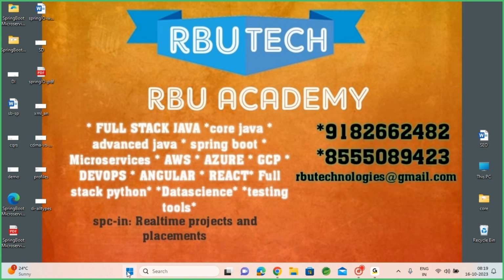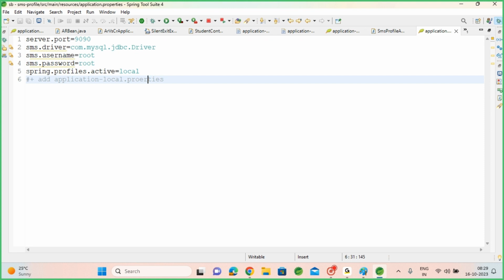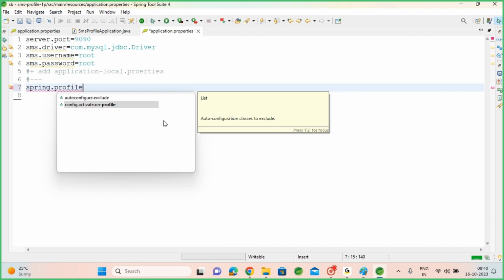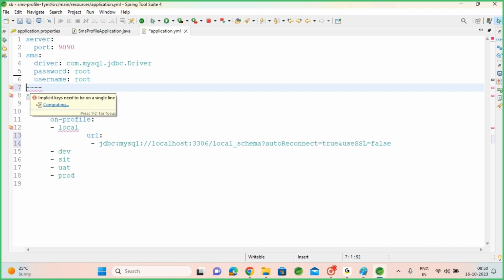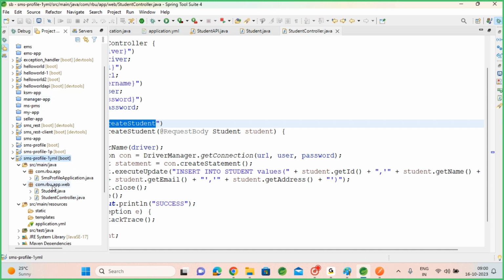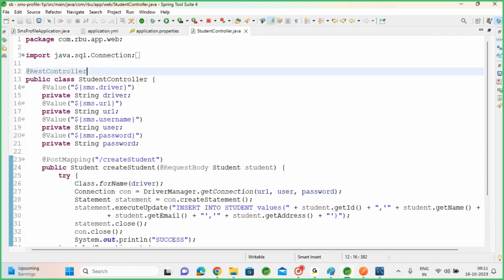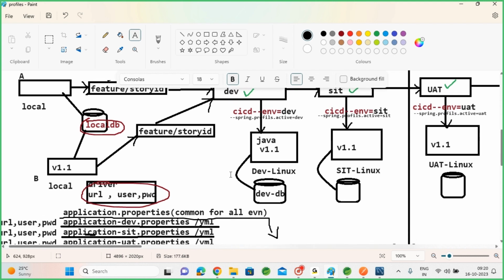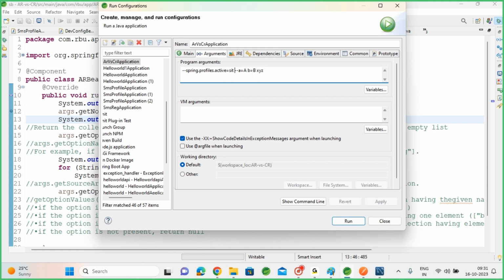Spring Boot & Microservices Session